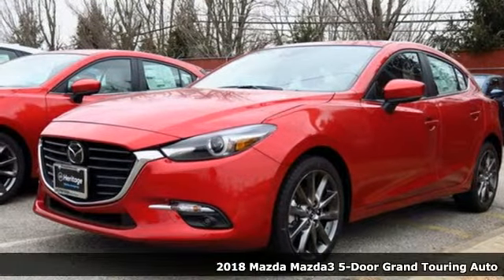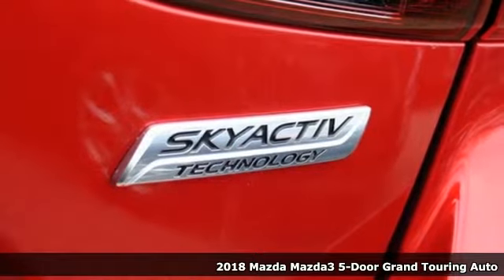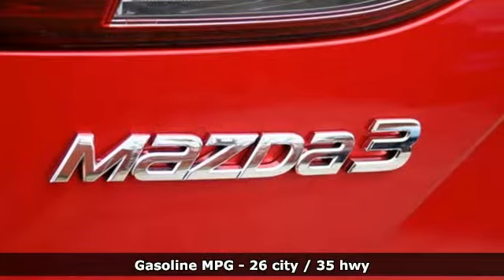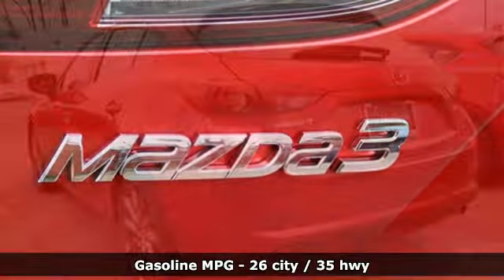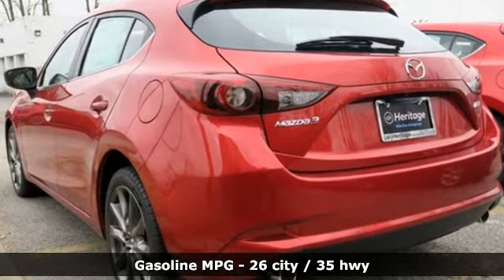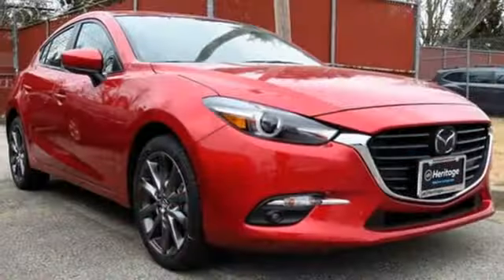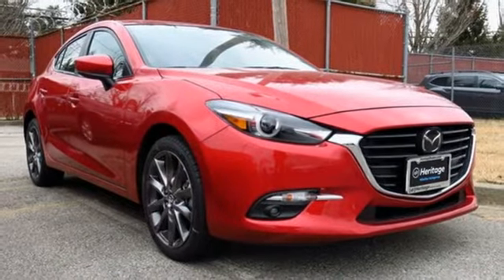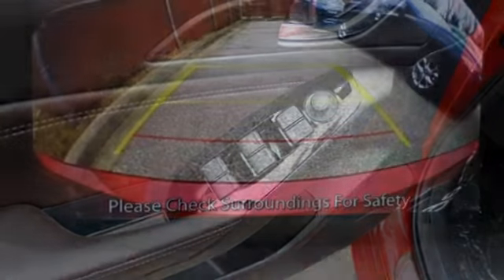New 2018 Mazda Mazda3 Baltimore, MD 5M868878 - SOLD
Year: 2018
Make: Mazda
Model: Mazda3
Trim: Grand Touring
Engine: 2.5L 4-Cylinder
Transmission: Automatic
Color: Red
Interior: Black
Stock #: 5M868878
VIN: 3MZBN1M33JM268878

Address:
6616 Baltimore National Pike